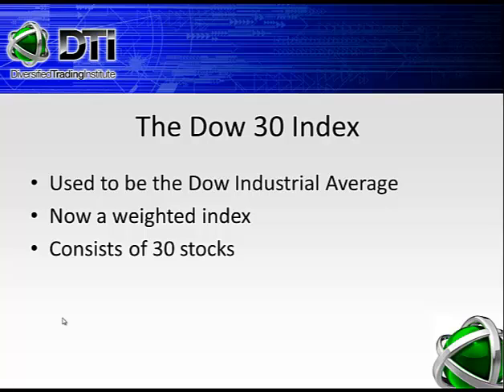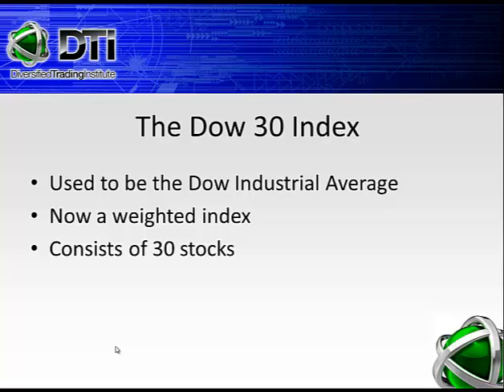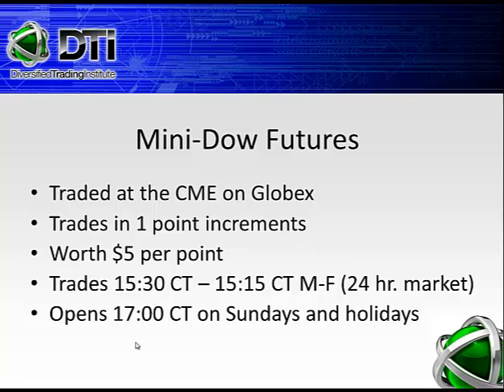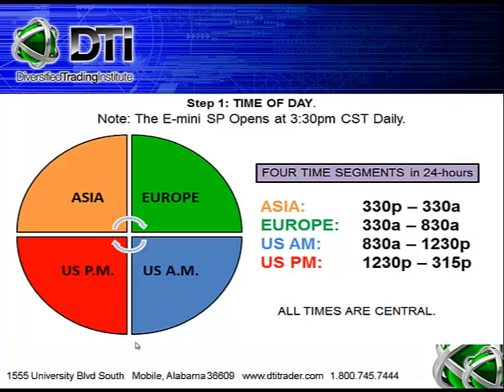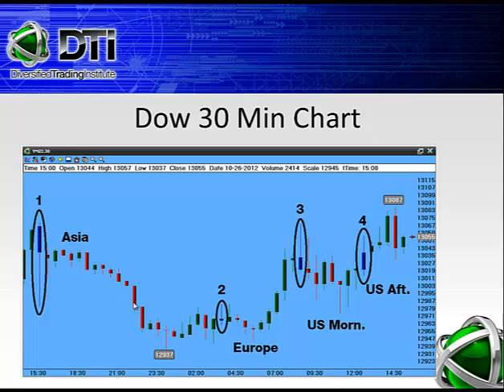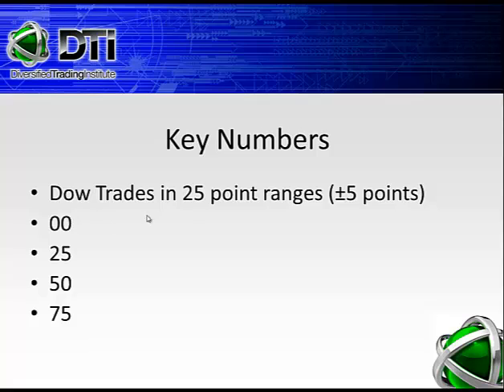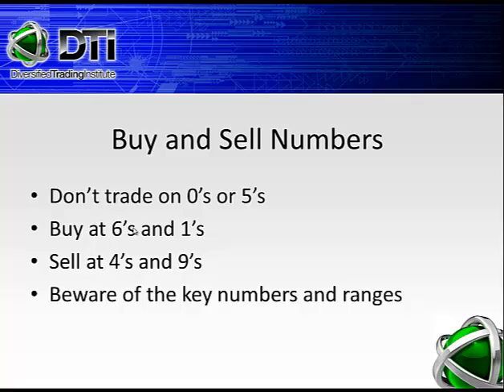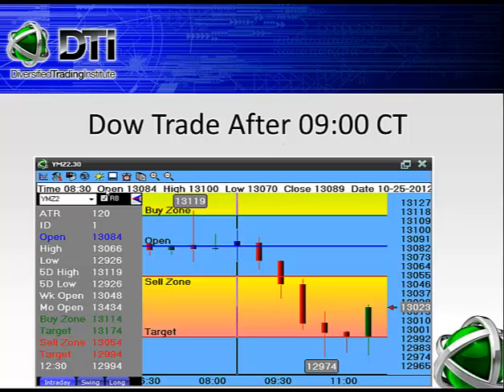Trading the Mini-Dow Futures with Geof Smith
DTI's Geoffrey Smith explains the how to trade the Mini-Dow futures, key numbers of the Dow, and where to buy and sell.